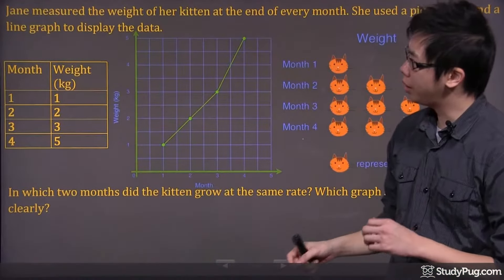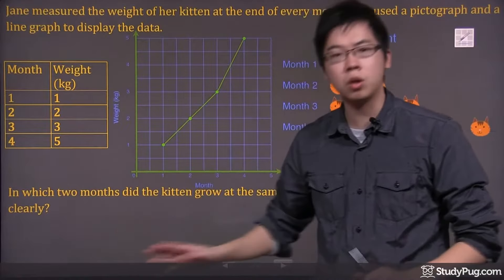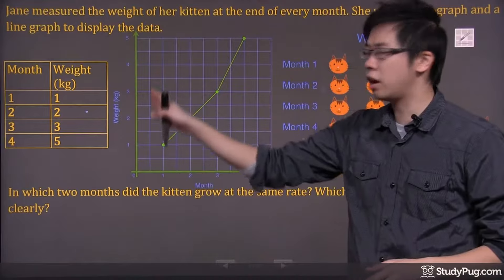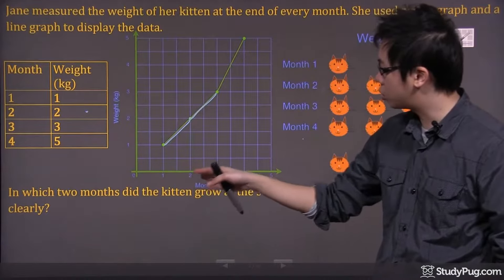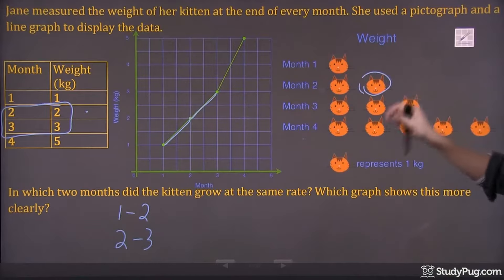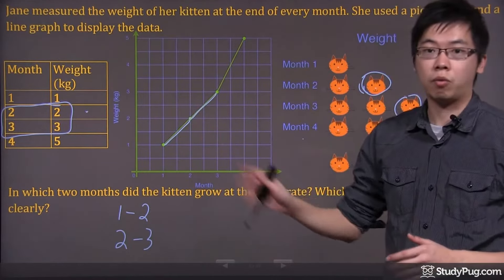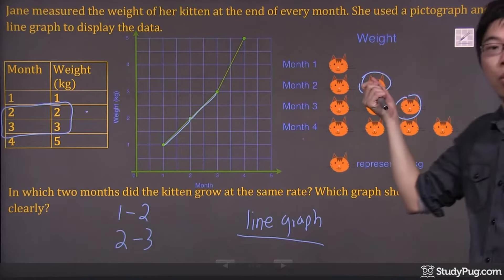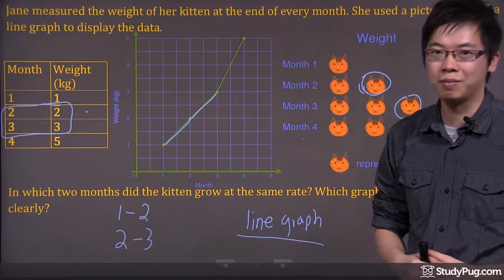Advantages and disadvantages of different graphs in representing data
Experienced teacher shows the Advantages and disadvantages of different graphs in representing data